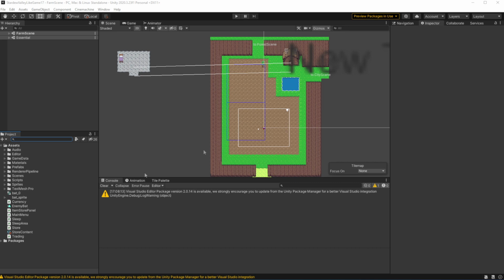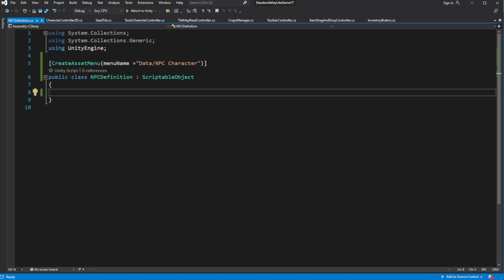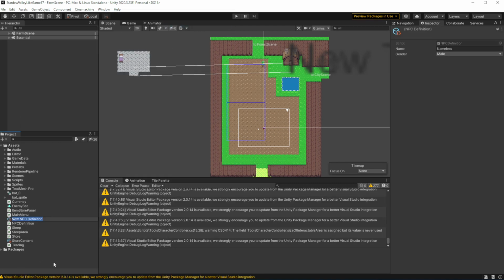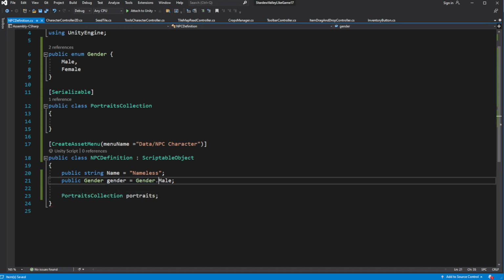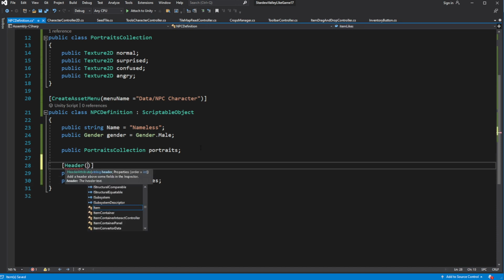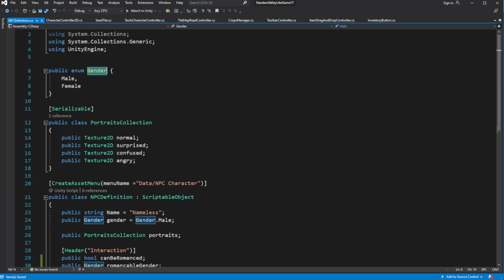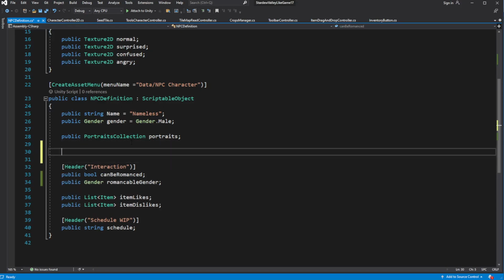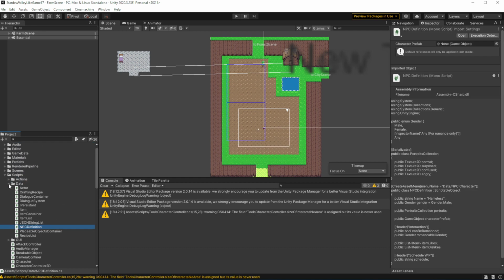Stardew Valley like Game in Unity Episode 51 Character definition Social System Part 1